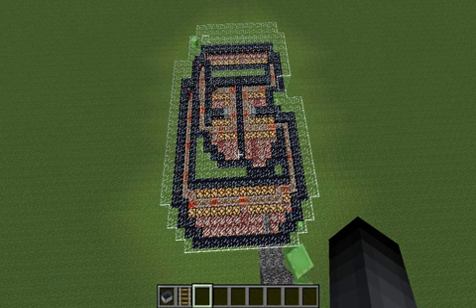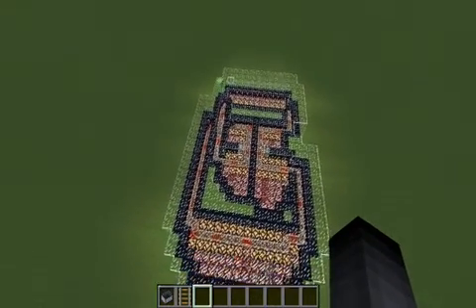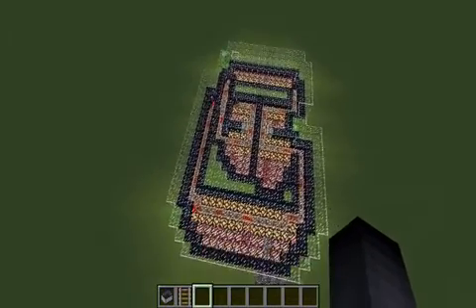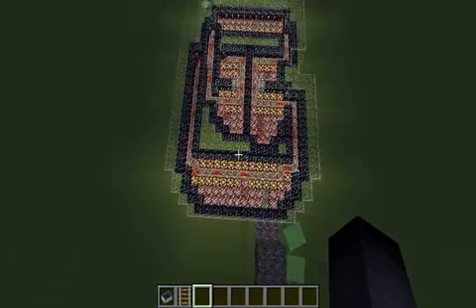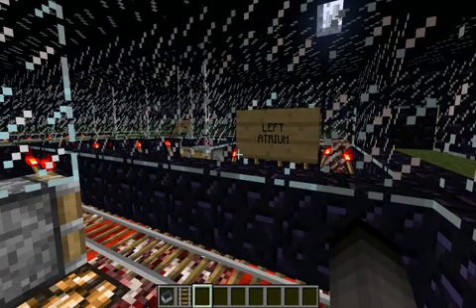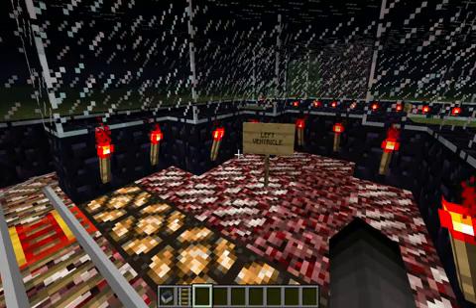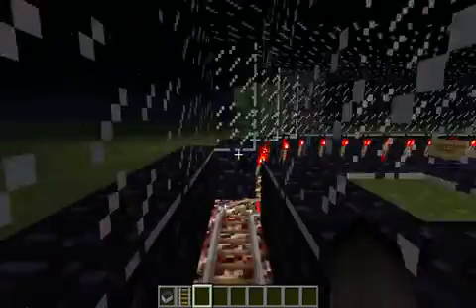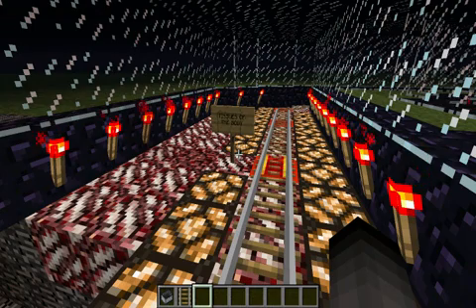Model Heart and Circulatory System in Minecraft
I've set a task for some of my students in year 8 science to model the heart and circulatory system in Minecraft. Can't wait to see what they come up with. Here's my model.